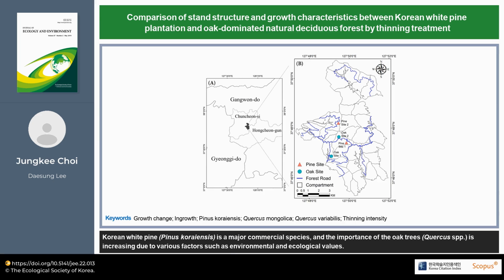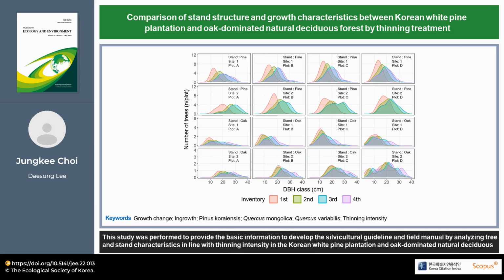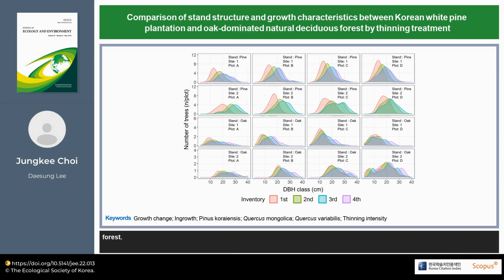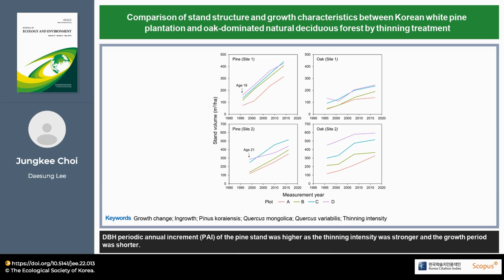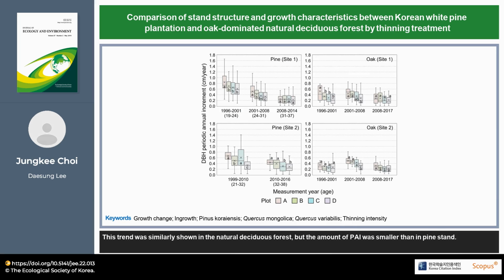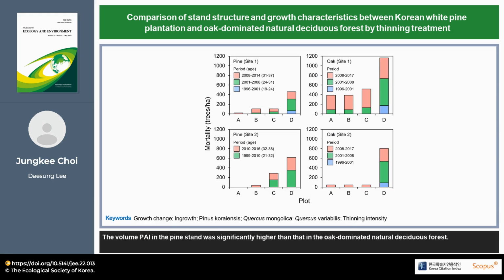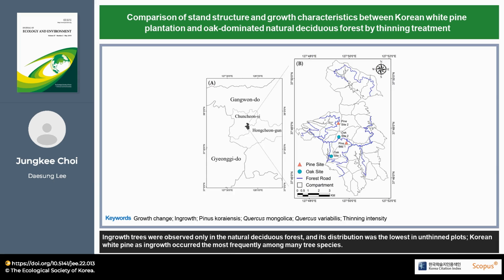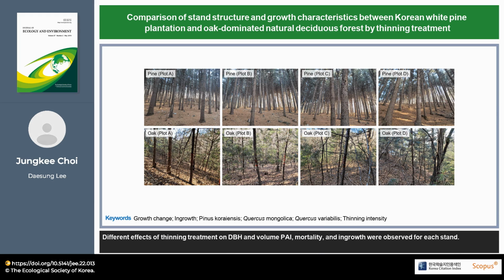Comparison of stand structure and growth characteristics between Korean white pine plantation and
Comparison of stand structure and growth characteristics between Korean white pine plantation and oakdominated natural deciduous forest by thinning treatment
2022